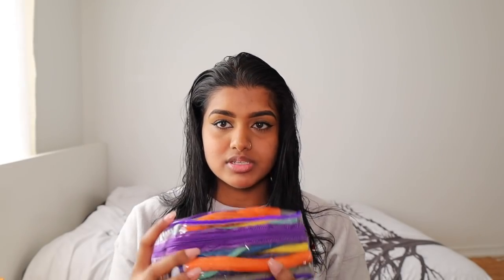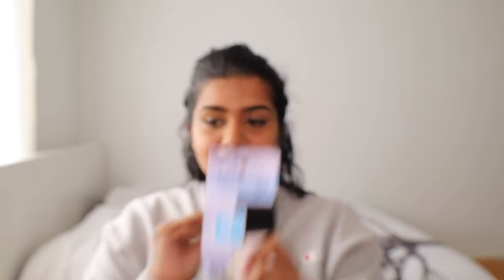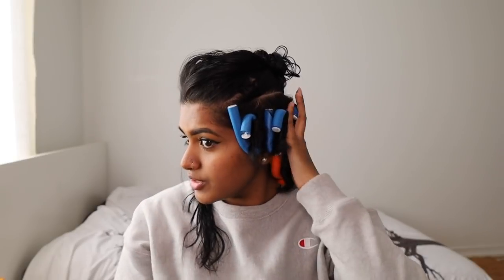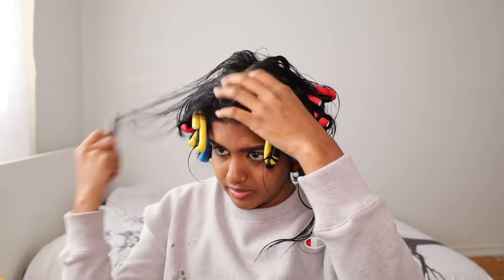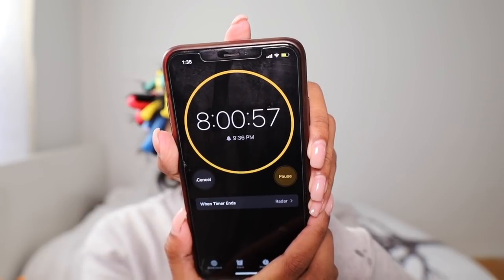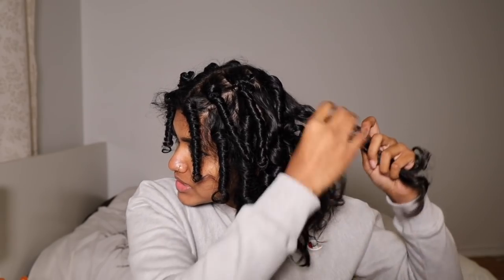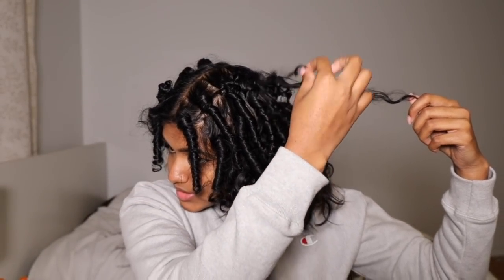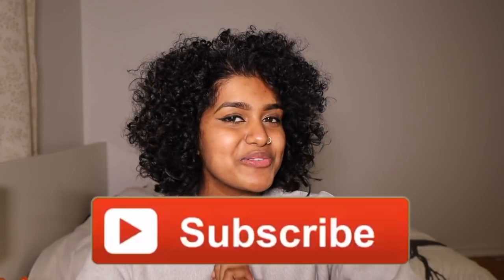HEATLESS BOUNCY CURLS TUTORIAL (IT WORKS)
This hair hack works on EVERYONE!

Hey guys! HAPPY NEW YEAR!!! I filmed this highly requested tutorial for you guys. Never in a million years would I have thought that I would be able to achieve this hair style with my hair however the Twist Flex Rods proved me wrong. Choosing the right size rods is essential at each section of the hair. The process of putting all the rods took approximately 30-40 minutes. I would suggest doing this process before going to bed and taking it out the next morning. I really hope this tutorial helps you guys out and if you try it out send me your results to my IG @mathusha.thurai!

PRODUCT: Twist-flex Rods ($17 CAD)